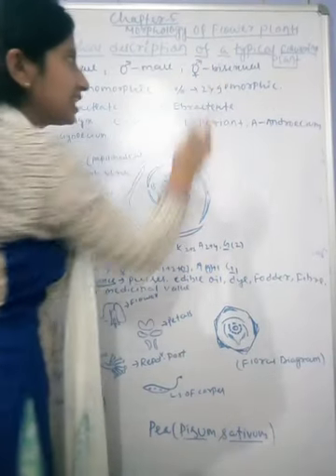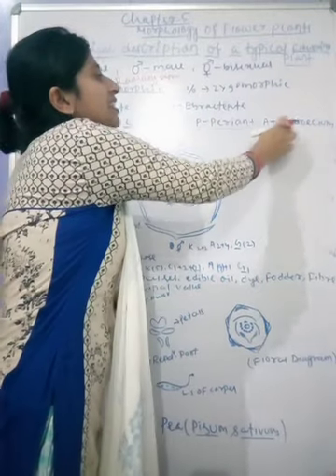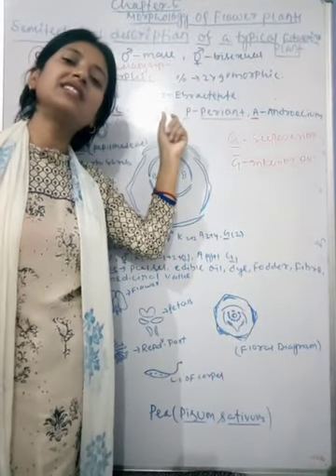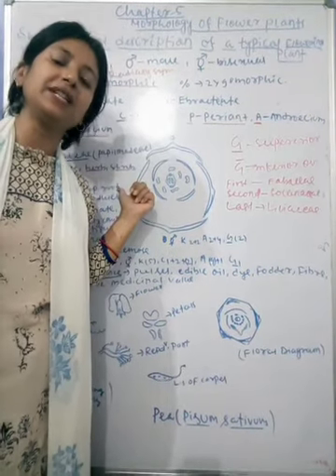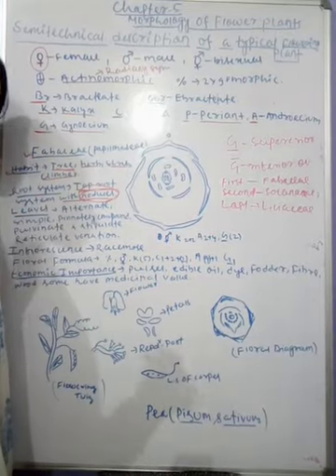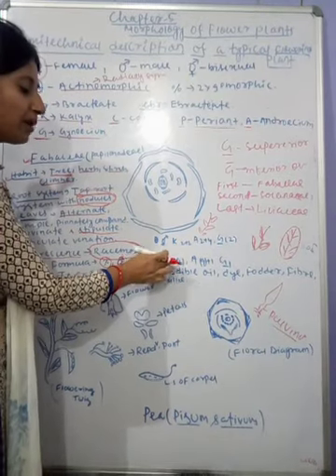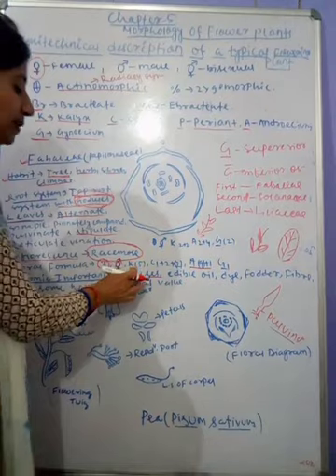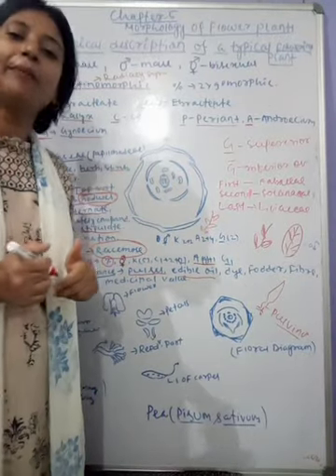Chapter-5 of class-11 (NCERT) MORPHOLOGY OF FLOWERING PLANTS (Part-7)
Explanation of chapter-5 of class-11 NCERT MORPHOLOGY OF FLOWERING PLANT'S "Semitechnical Description of a Typical Flowering Plant (Family:Fabaceae)" by BAIJAYANTI MOHAPATRA.